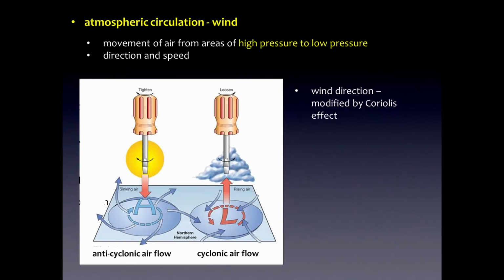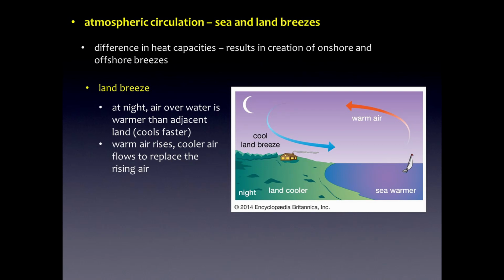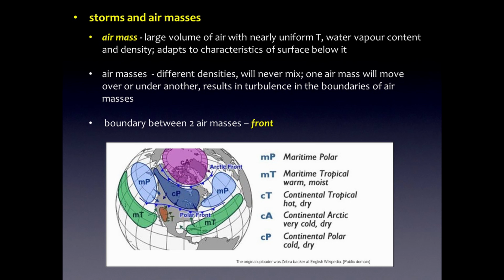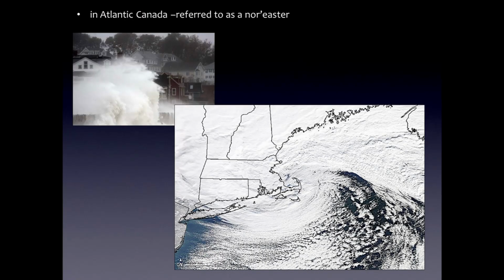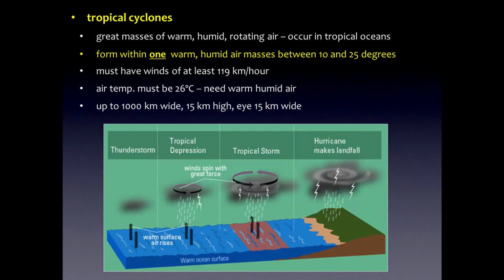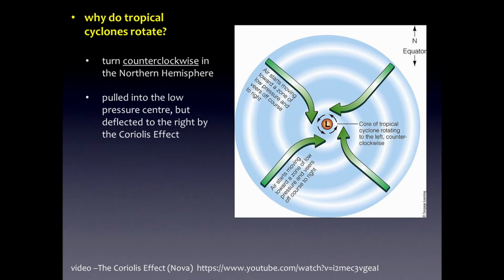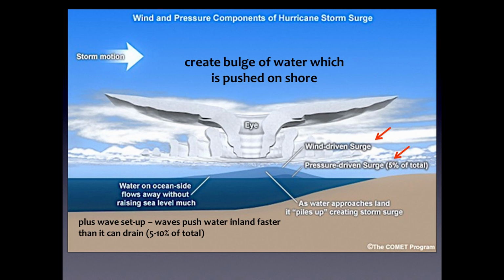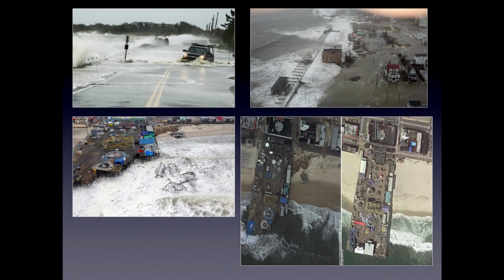GEOL 1033 Module 5c